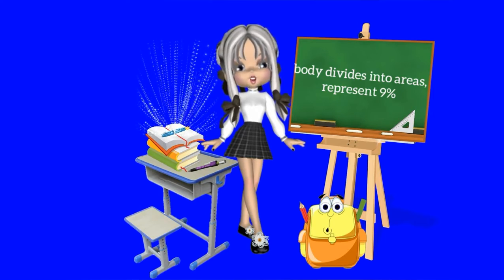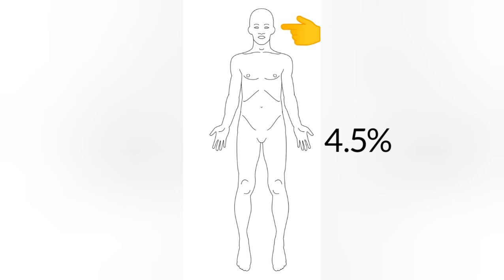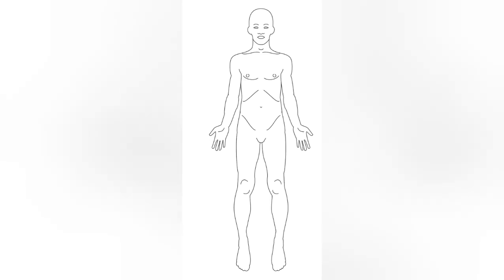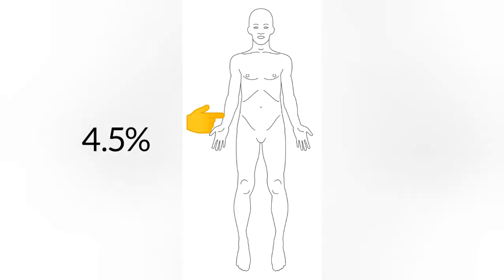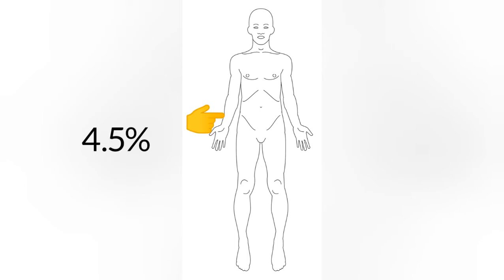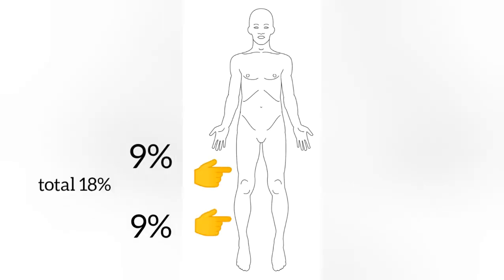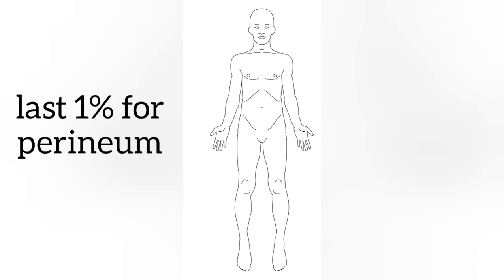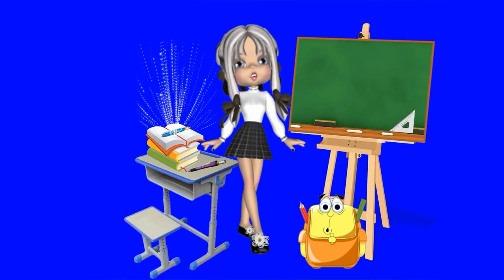RULE OF NINES-BURNS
what is rule nine in burning /Quick explanation for rule of nine in burns